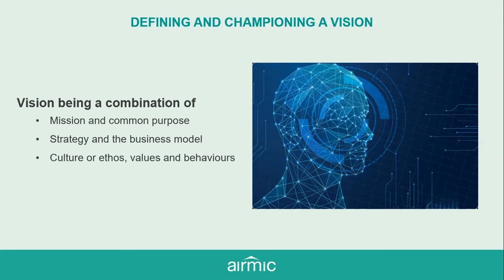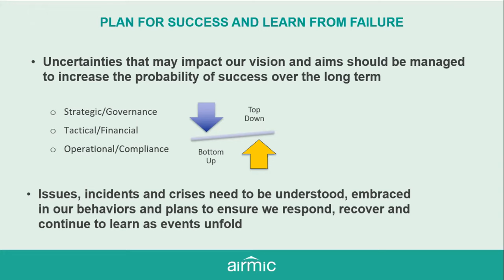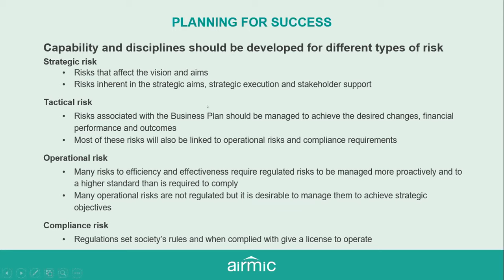The Boardroom Perspective - Julia Graham, John Ludlow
The tenth session from ChangingRisk Day, 28th November 2019, hosted by Kin Ly.